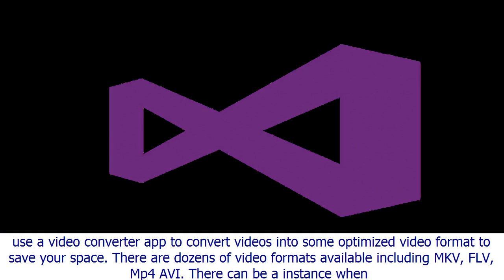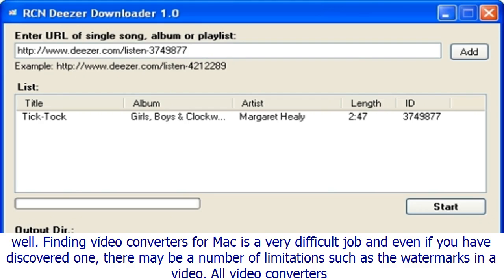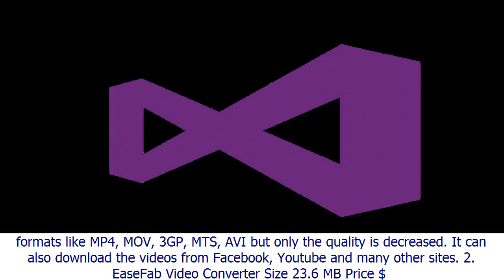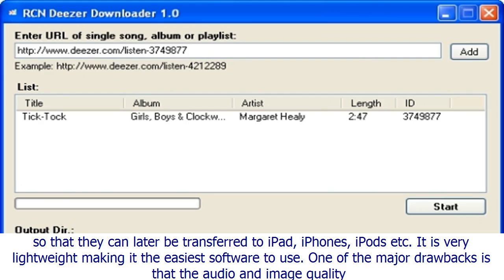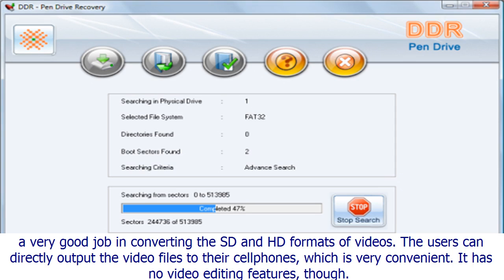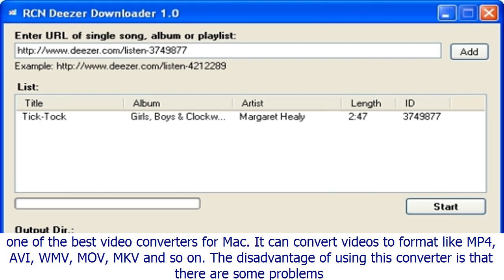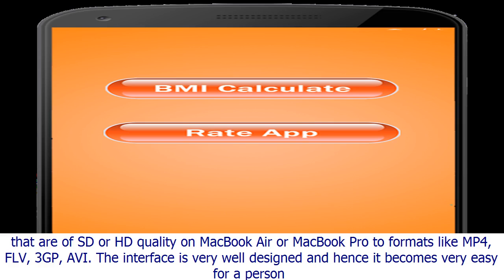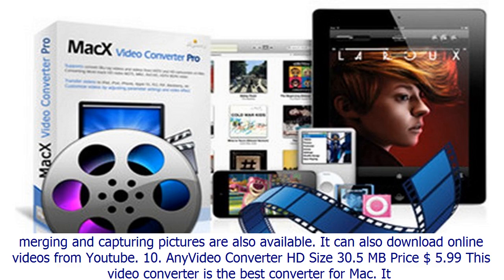Top 10 popular video converter apps for mac in 2017[BIKINI]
Top 10 popular video converter apps for mac in 2017